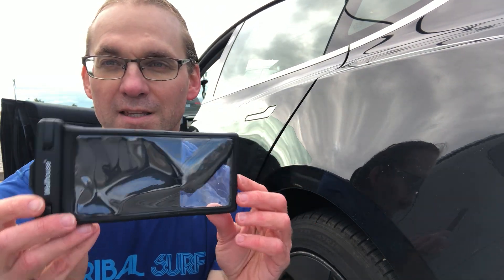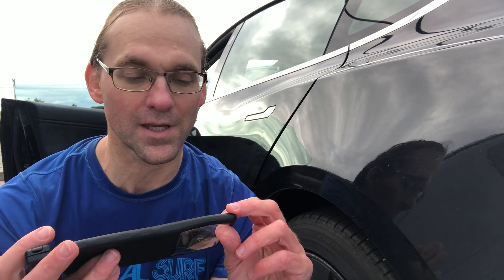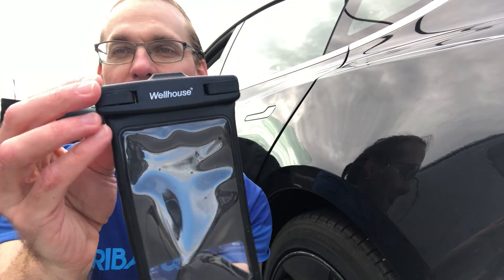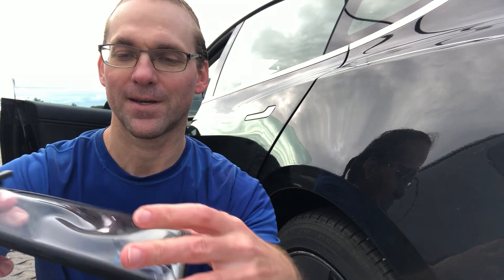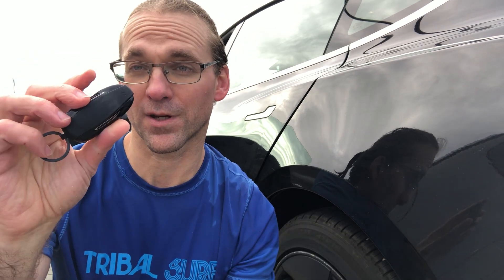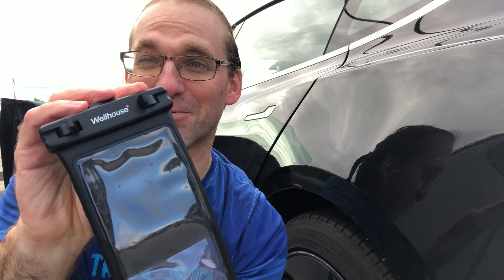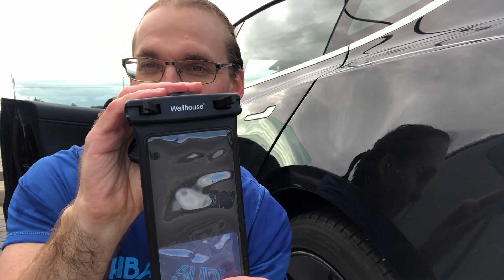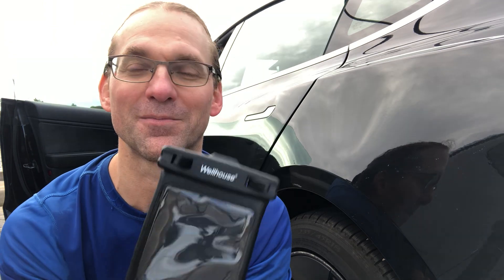Wellhouse Water Proof Case Used to Keep Electronics Dry While Surfing Part 2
A post brain freeze review of the Wellhouse water proof case used to store electronic devices while surfing.